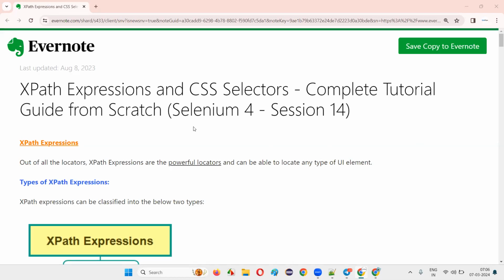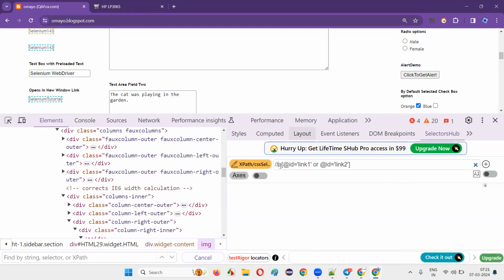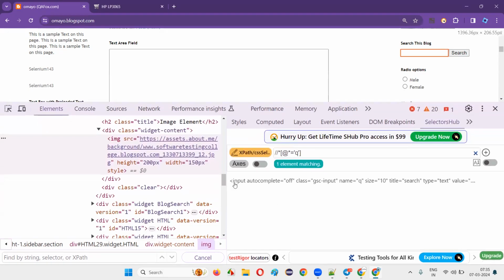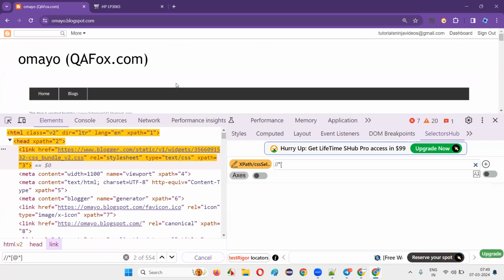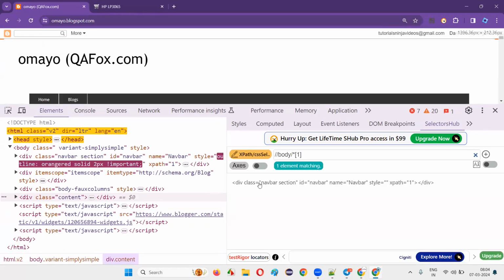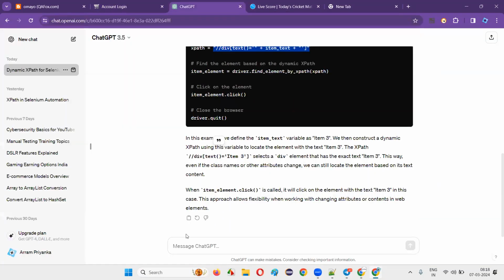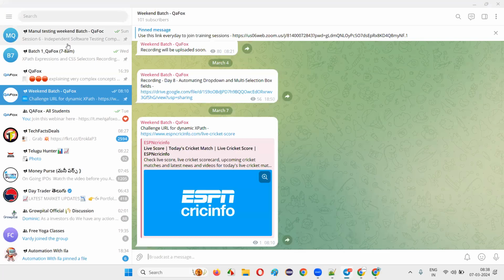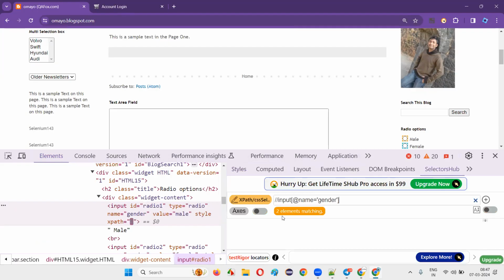Day 52 - XPath Expressions and CSS Selector - Part 4 | Selenium Java - Batch 1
Welcome to Day 52 of the Selenium Java Batch 1 series! In this final session on XPath Expressions and CSS Selectors, we cover advanced techniques for locating web elements in Selenium automation. Topics include:

XPath with multiple attributes for precise element selection.
Using XPath functions like position(), last(), and contains().
CSS Selector pseudo-classes and advanced patterns.
Handling iframes and nested elements using XPath.
Best practices for improving script performance using optimized locators.
By the end of this session, you’ll be equipped with the knowledge to write efficient and robust XPath and CSS Selectors for any Selenium automation project!